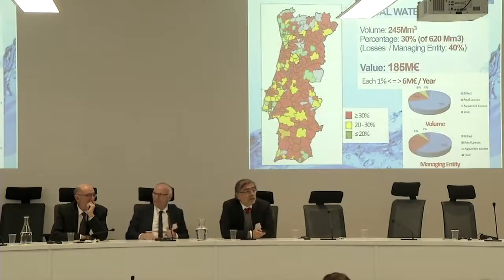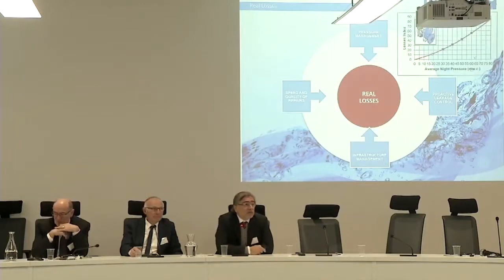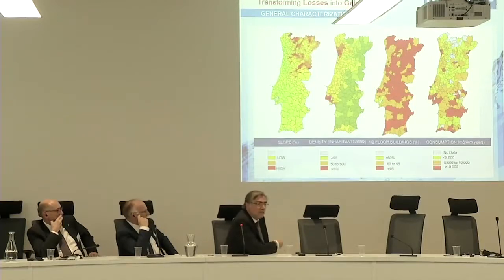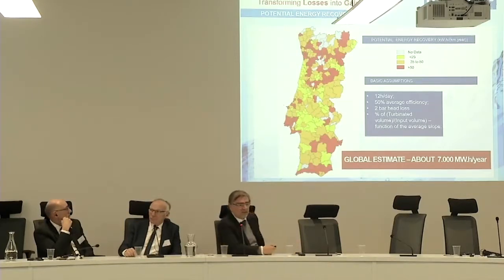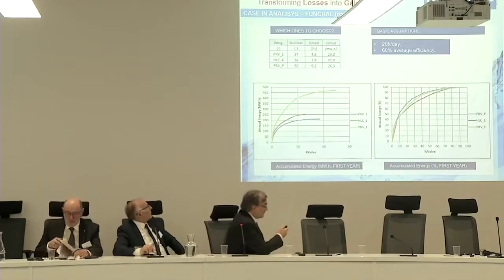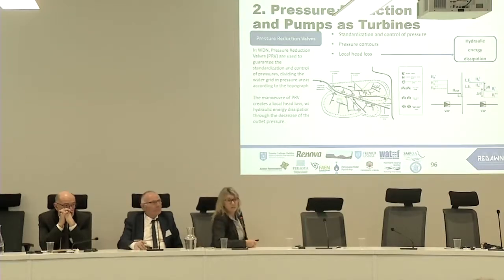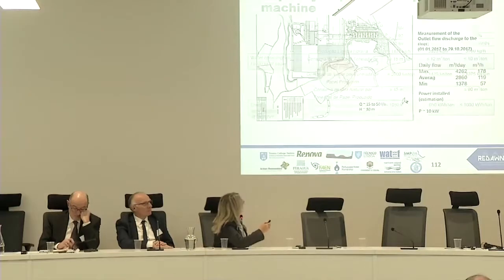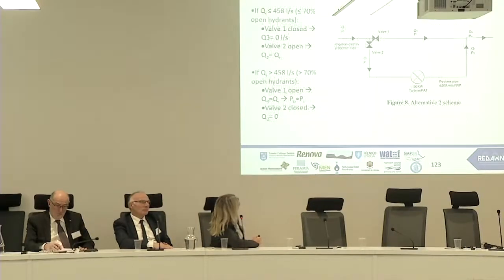REDAWN Project Launch_ Part 3_English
This video is of the project launch of the REDAWN project: Reducing Energy Dependency in Atlantic Area Networks.

REDAWN aims to improve the energy efficiency of water networks through the installation of innovative micro-hydropower (MHP) technology. This technology will recover wasted energy in existing pipe networks across irrigation, public water supply, process industry, and waste-water network settings.
This three-year project is enabled by financial assistance from ERDF funds of the Interreg Atlantic Area programme.  The project will conclude in Spring 2020.